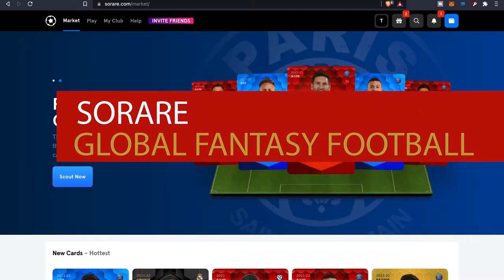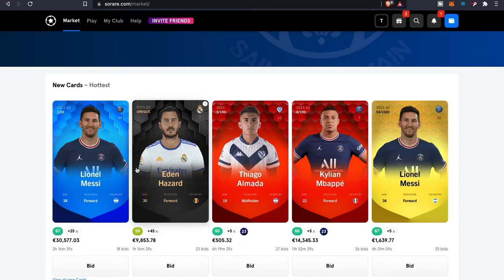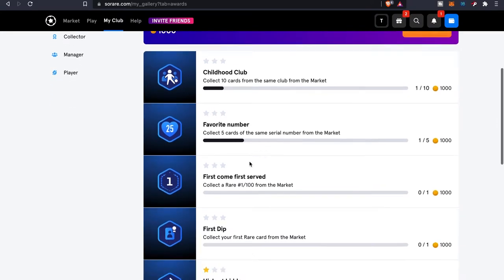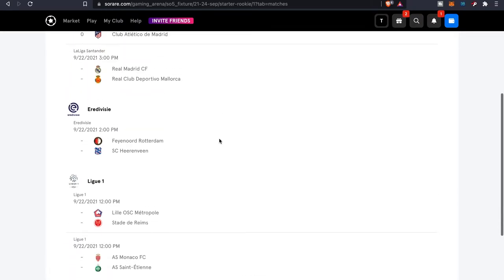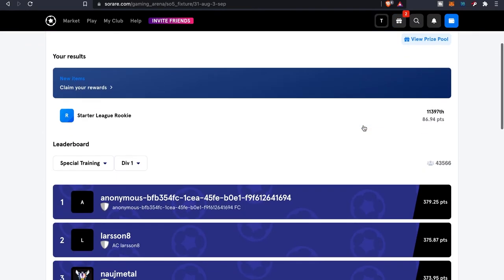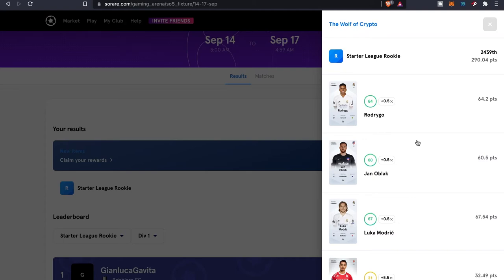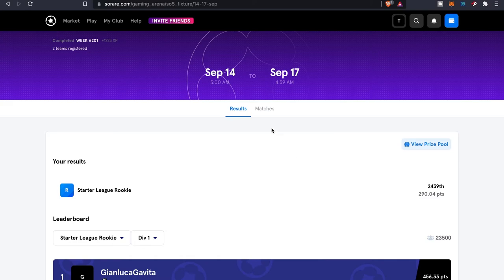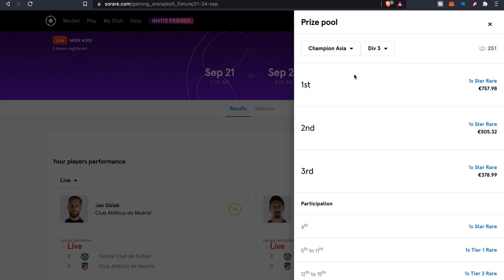What is Sorare | Sorare NFT Blockchain Game | Sorare Review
Sorare is a global fantasy football game where players can buy, sell, trade and manage a virtual team with digital cards. It's very similar to FIFA ultimate team only difference is this game is built on top of the Ethereum blockchain allowing users to make some money by participating in various tournaments with squads that they create. I just started as of recent and haven't put too much money into the game quite yet but that is something you will probably have to do if you want some of those top players.